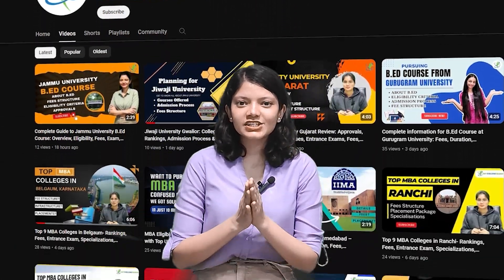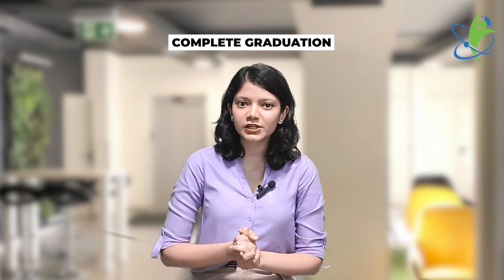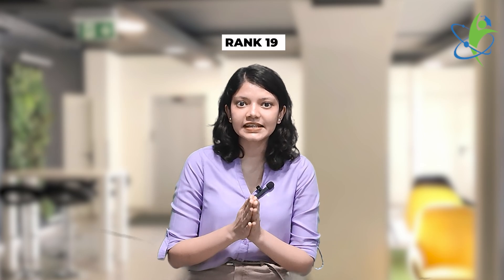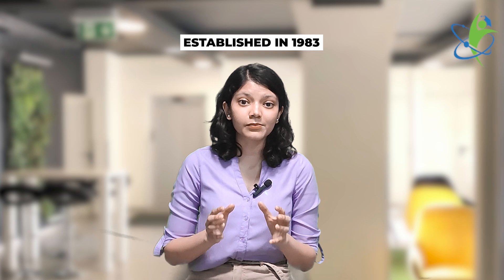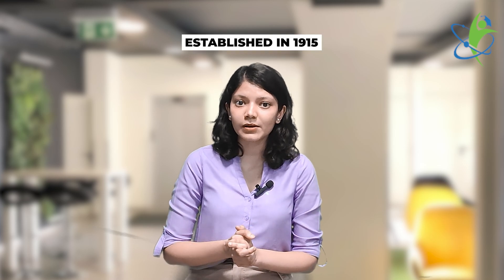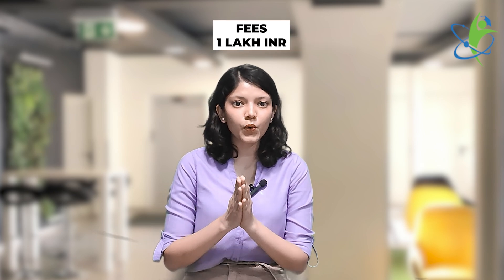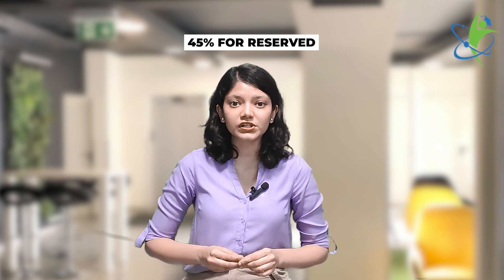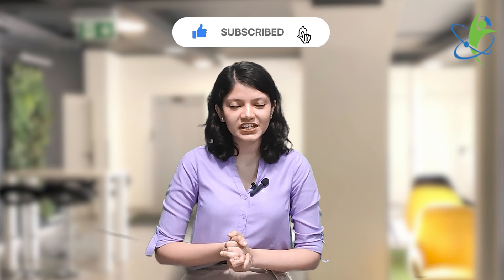Top 5 B.Ed Colleges in Pune| Admission Process, Approvals, Eligibility & Fees!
Fill out this form below to get a free profile analysis by our expert counselor

🎓B Ed colleges in Pune - My College Buddy! 🖥️📚
🌟 Welcome to the official YouTube channel of My College Buddy – your gateway to excellence in education and career growth! 🎓

Top 5 B.Ed colleges in Pune, giving detailed information on approvals, eligibility criteria, fee structure, and the admission process. Whether you're arranging to begin your educating career or progress your instruction.

👇 Chapters Breakdown 👇
00:00 - Introduction
Outline of what to anticipate in this video.
00:20 - Dr. D.Y. Patil College of Education
Learn around Dr. D.Y. Patil College of Education B.Ed program, its highlights, and benefits.
00:46 - Savitribai Phule Pune University
Detailed information on the B.Ed program at Savitribai Phule Pune University.
01:25 - MIT WPU
Experiences into the Organized of Progressed Consider in Instruction (MIT-WPU) and its B.Ed offerings.
01:50 - Spicer Memorial College
Explore the B.Ed program at the Spicer Memorial College.
02:20 - Pratibha College of Education
Find the B.Ed program at Pratibha College of Education, counting its special features.
02:52 - Profile Analysis
Tips about evaluating your profile to decide which college is the leading fit for you.

Do you have any questions or experiences about B Ed colleges in Pune? Drop your comments below; we would love to hear from you!

Thank you for choosing My College Buddy as your educational companion. Let's explore the world of B Ed colleges in Pune! 🎓🌟

top b.ed colleges in Pune
best colleges in Pune for b.ed
dr. d. y. Patil college of education
dr. d. y. Patil College of Education b ed
dr. d. y. Patil college of education pune maharashtra
Savitribai Phule Pune University fees
Savitribai Phule Pune University
mit wpu
mit world peace university
mit world peace university rankings
spicer memorial college
spicer memorial college pune
spicer memorial college - smc pune
pratibha college of education
pratibha college of education pune